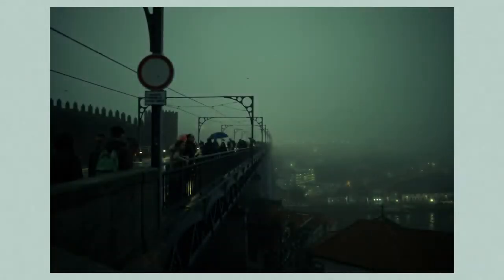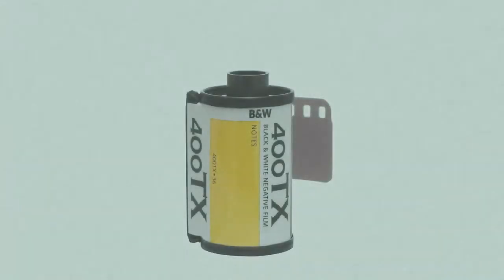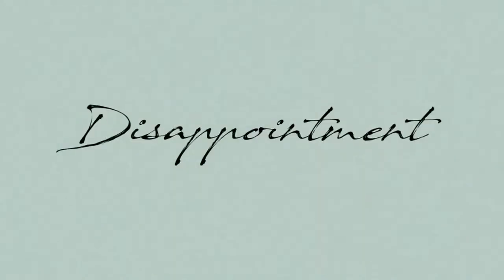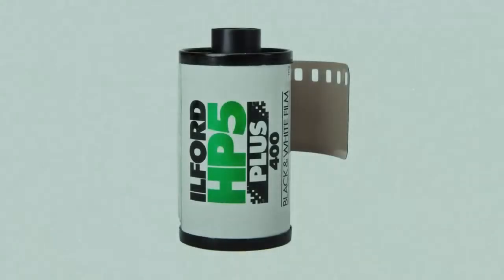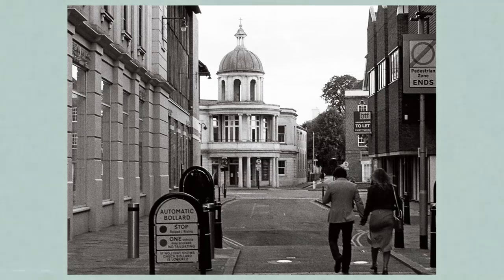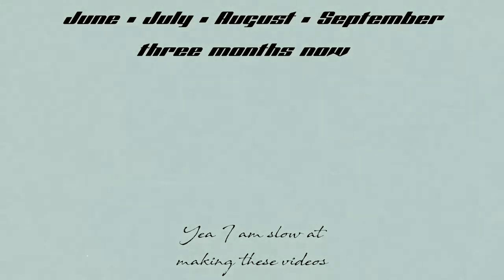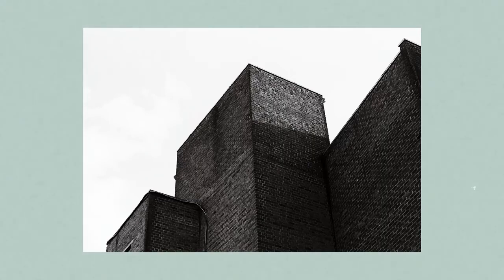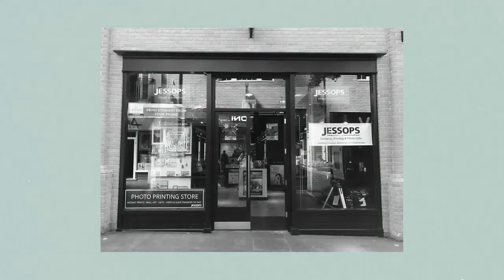You should shoot black and white film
In this installment of broke film student looks at film stocks, I take a short look at Ilford HP5.

Timestamps:
1. First off the roll 2:59
2. Fields of Grey 3:04
3. Old Road 3:09
4. Only criminals 3:14
5. Running from Water 3:19
6. Built to Break 3:24
7. Postcard 3:29
8. Cube 3:34
9. Rolling up 3:39
10. squares 3:44
11. From behind 3:49
12. In your face 3:54
13. Exposed 3:59
14. Dutchy 4:04
15. Shake 4:09
16. Hero Shot 4:14
17. Side Shot 4:19
18. 38 4:24
19. The Foundry 4:29
20. Where I belong 4:34
21. Face Time 4:39
22. Frame 4:44
23. Tesco 4:49
24. "beef" 4:54
25. Going to Church 4:59
26. Catching a Bus 5:04
27. Wick 5:09
28. Grass is Greener 5:14
29. Rule Britania 5:19
30. Old City 5:24
31. Mosiac 5:29
32. About 5:34
33. Road to Nowhere 5:39
34. kfk 5:44